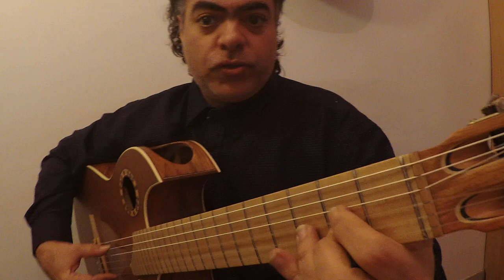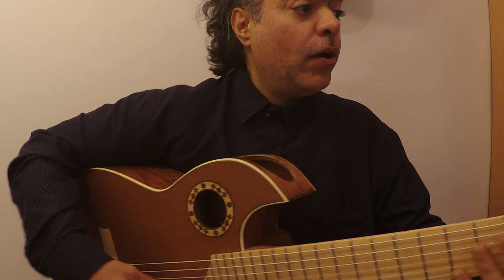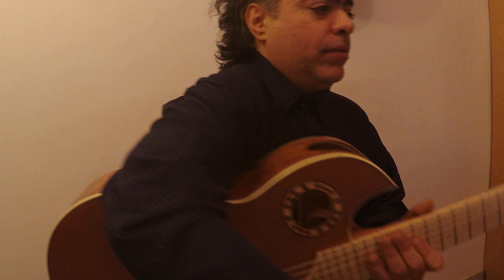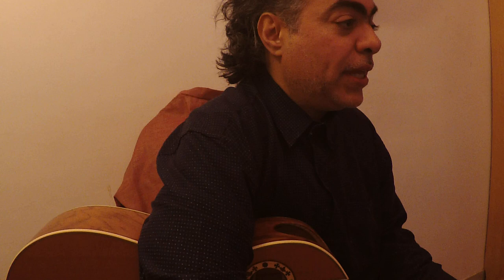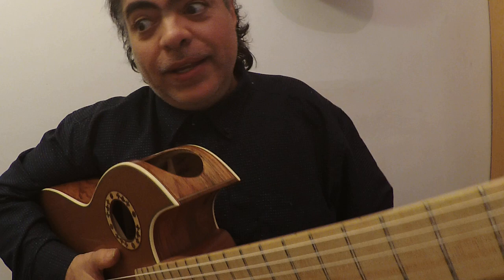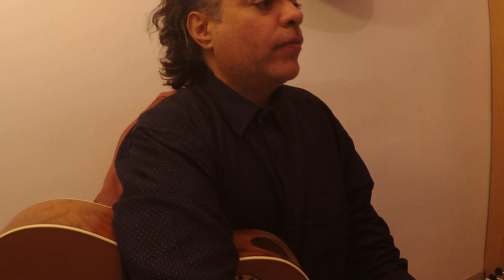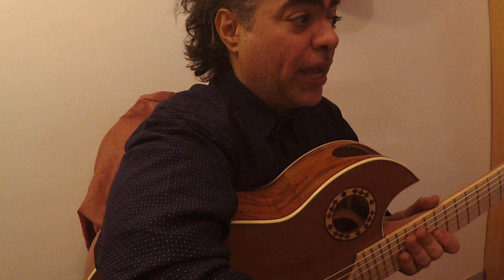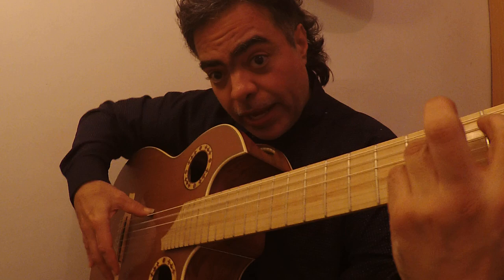Fastest learning Bulerias method is 2 chords+"compas" rhythm. Most difficult rendered easy/Ruben D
^Ex.1/ 00:01
Ex.2/ 01:52
Ex.3/ 09:52
Ex.4/ 04:38 topic